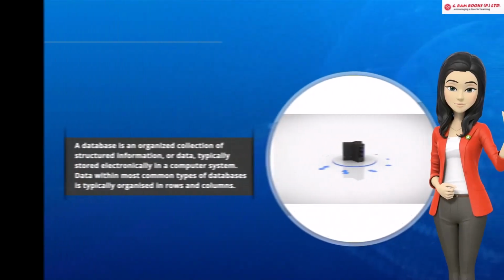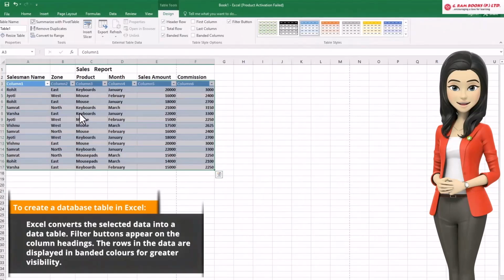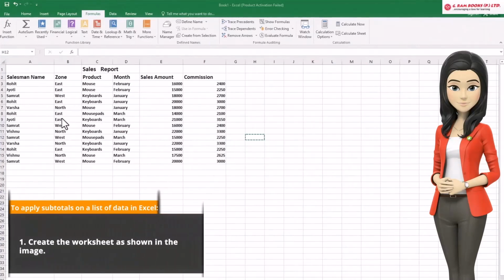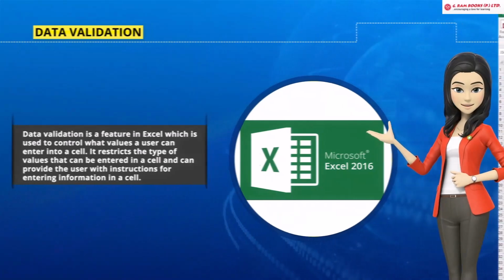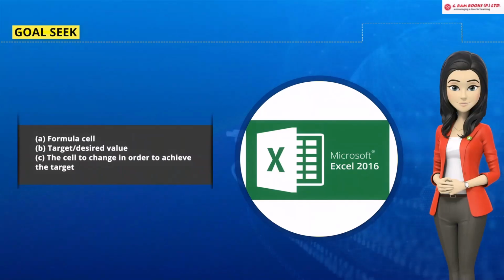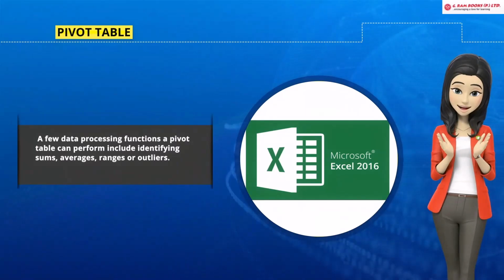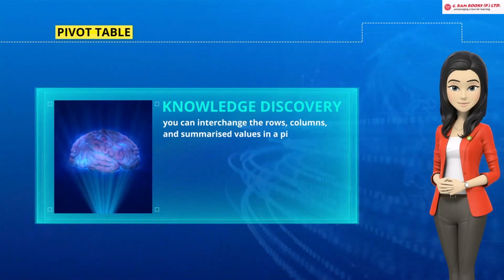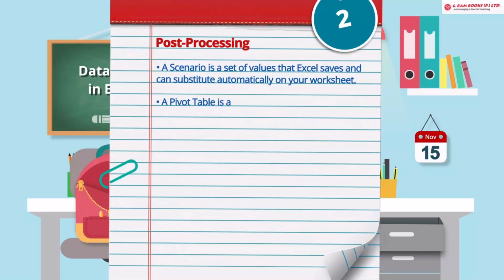Computer Arena Class 8 Chapter 2 Database in Excel